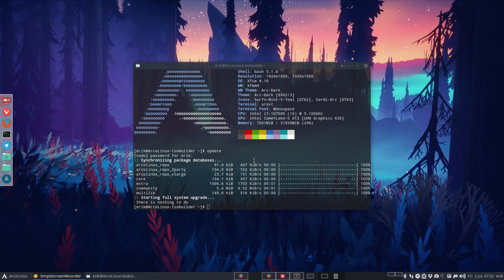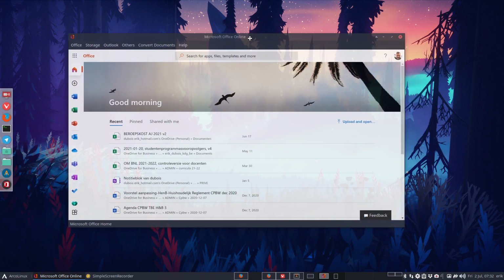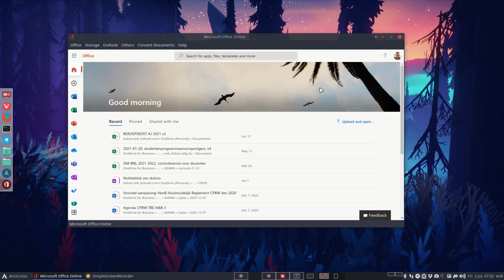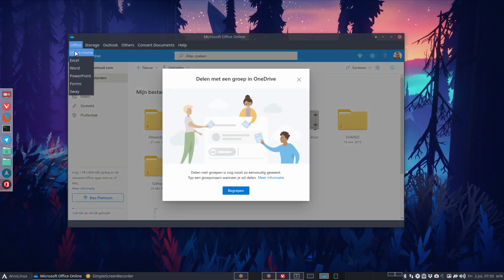ArcoLinux : 2067 Microsoft Office Online on a Linux machine